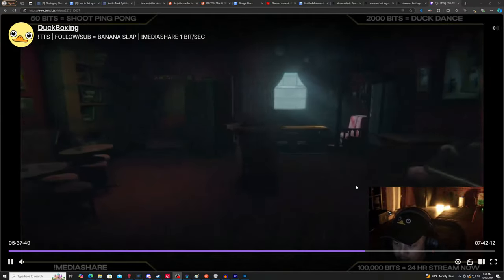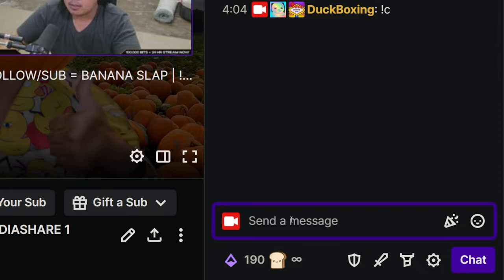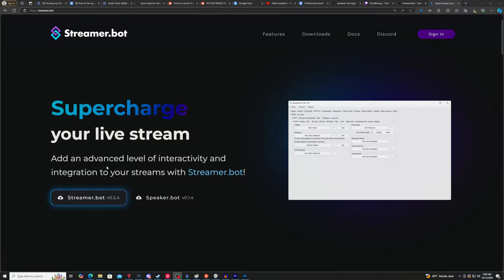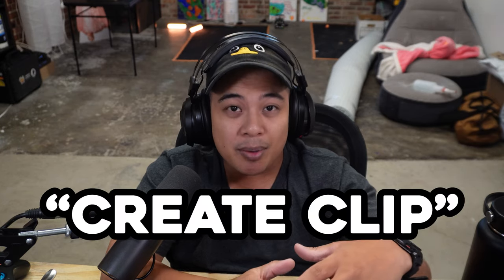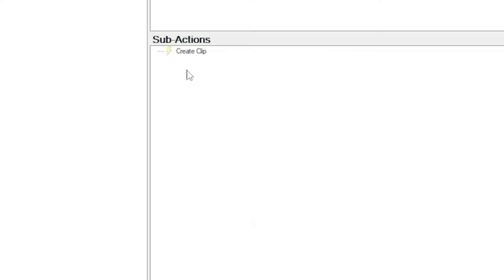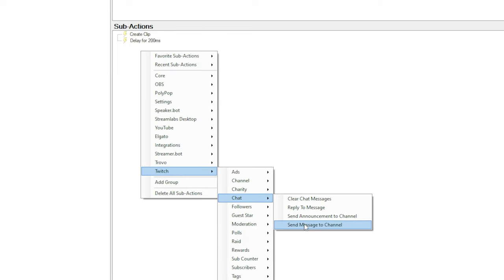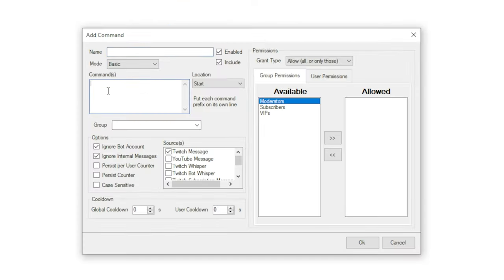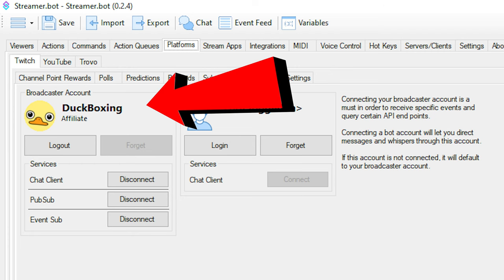How to Make a Clip Command in Streamer Bot (tutorial)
My clip command is by far my most used command on my Twitch stream and has led to some awesome clips being made and shared.

In this video I'll go through a step by step tutorial on how to create a clip command for your Twitch stream using Streamer Bot.

0:00 Intro
0:09 Why
0:21 How the clip command is used
0:37 Downloading streamer bot
0:40 How to add an action in streamer bot
0:54 Adding a create clip subaction
0:57 Adding a delay
1:13 Sending link of the clip to chat
1:24 Making the command to trigger our action